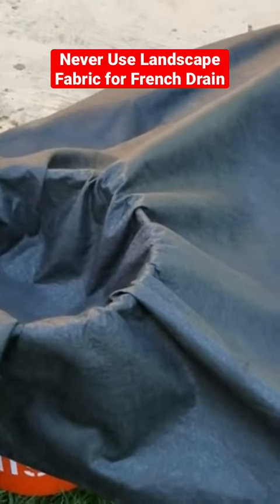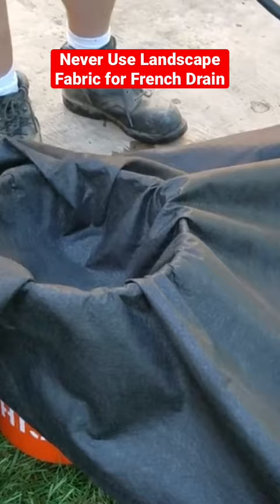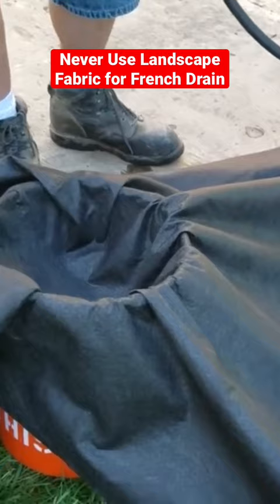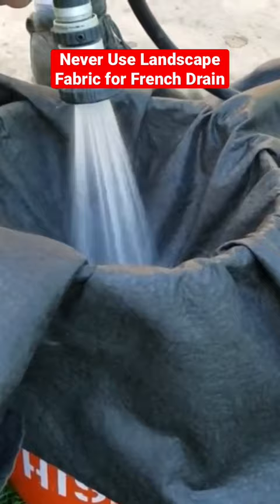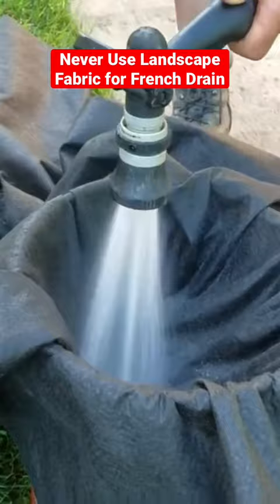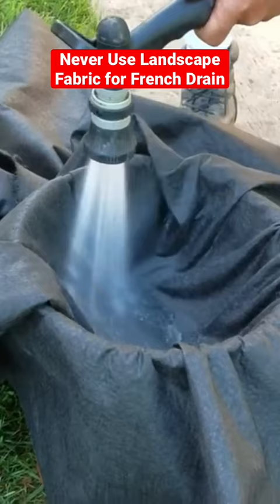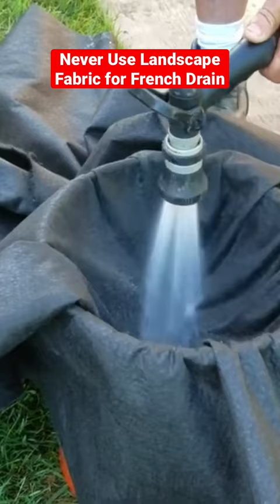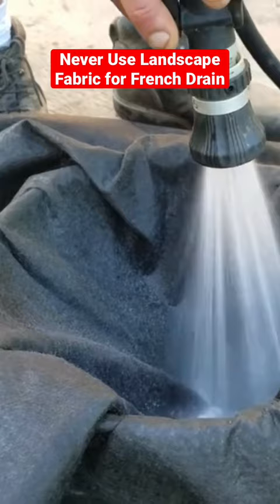Never Use Landscape Fabric for a French Drain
French Drain Geo Fabric is KEY when you want your french drain system to last forever. But you have to use non woven Geo textile fabric - NOT landscape fabric.